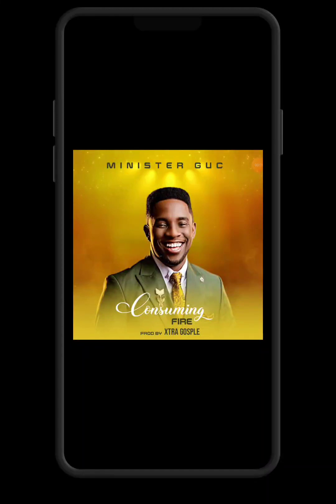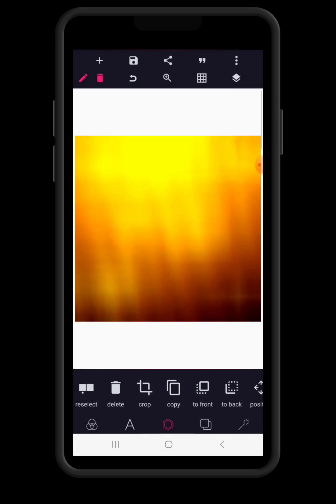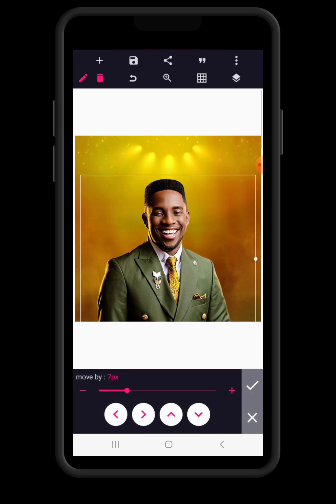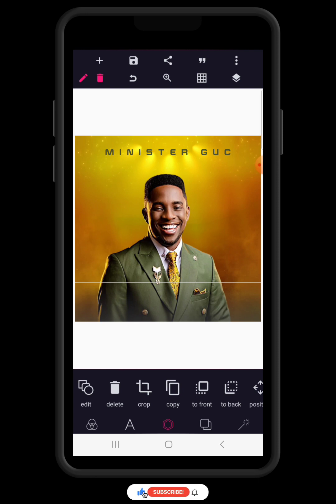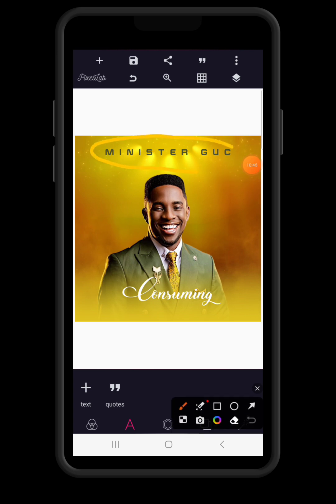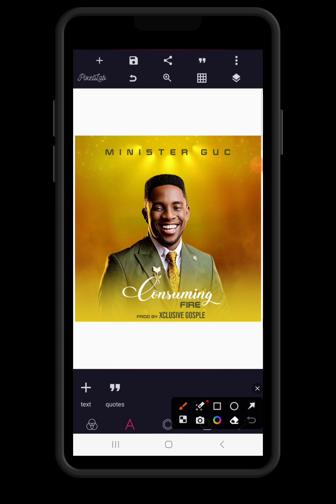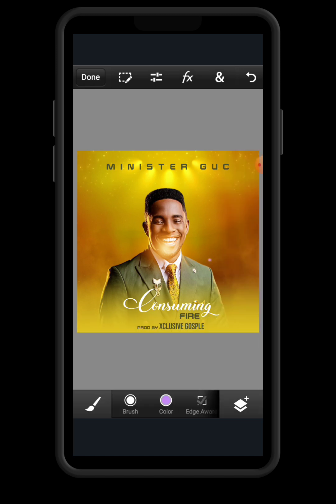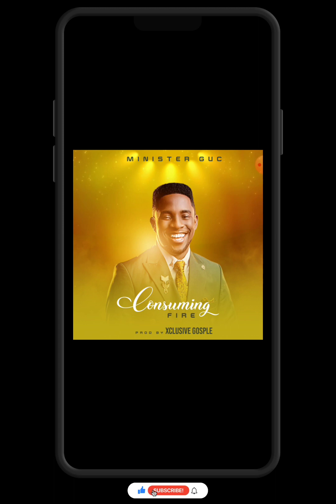Music Poster Design | Pixellab Tutorial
Shout out to y'all❤️!

In this tutorial I will be showing you how to design a Music Cover poster  on your Pixellab application.

RESOURCES USED 🔥

LEARN MORE❤️🔥

...Let me know inthe comment section if you enjoyed today's lesson. Also indicate which tutorial you want next.

.Keywords.